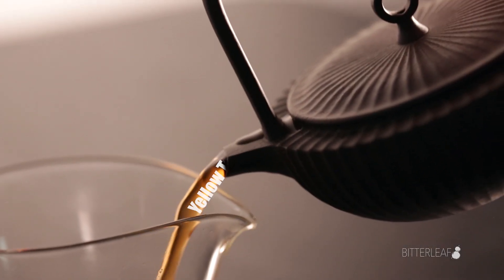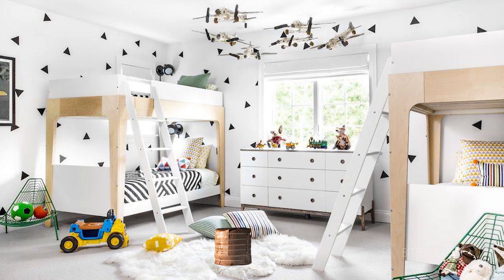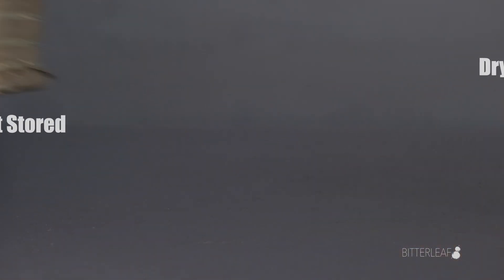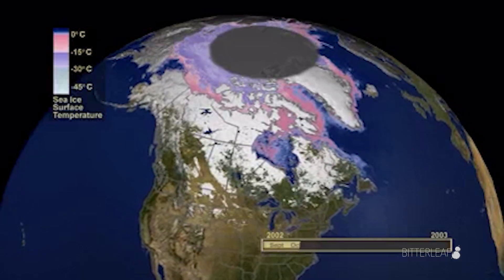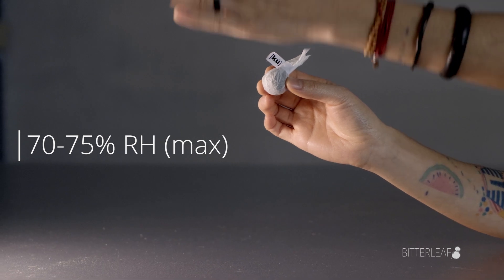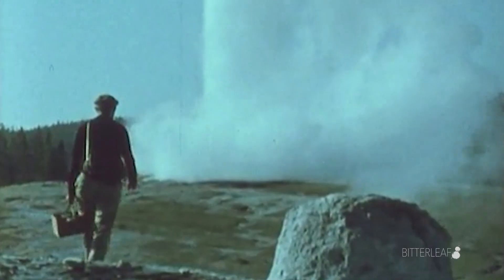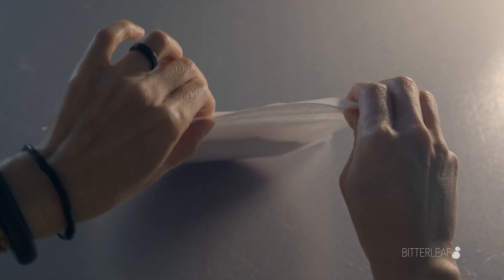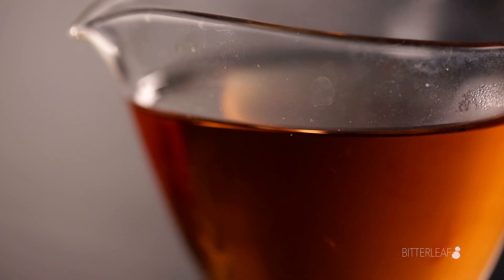Puer Tea Storage: The 6 Most Important Things to Know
Puer tea is different than most other teas, in that you can drink it now, or store it for years to allow it to develop. Assuming that you've found a tea that you like, then it could be worth ageing. This can be a long process, but keeping a few things in mind will help you achieve the results you’re after.

There are a few things that you should consider when storing any tea, not just puer:

#1) Avoid sunlight. The easiest way to ruin any tea is by leaving it exposed to sun. If you follow anything from this list, make it this one. And maybe the next one, which is to...

#2) Avoid letting your tea come into contact with strong smells or fragrances. This could be perfume or cologne, scented bathroom products, cleaners or cooking smells from your home. Basically, if you can smell it, it's probably not a good spot for your tea.

#3) Separate your teas. It's generally best to keep teas separate. This will prevent flavours from crossing over to each other.  With puer it’s especially important to keep your raw and ripe teas separate, as it’s very easy for the fermented qualities of ripe to transfer to raw. Furthermore, separating older and newer raw puer, as well as wet stored and dry stored teas is also recommended.

Puer has a few of its own specific recommendations that can differ from other teas though.

#4) The first of those specific recommendations is humidity. Unlike other teas with shorter shelf lives, like green, black or to an extent wulongs, puer undergoes bacterial fermentation. Bacterial growth requires humidity in order to thrive, so you want to give it an environment with enough, but not too much, humidity.

Relative humidity readings do depend on temperature. Without getting too complicated here, hot air is capable of holding more water than cold air can. This is what that “relative” part refers to – how much water is in the air relative to what can be held at its given temperature. We recommend researching further into dew points and humidity charts if you can.

But to keep it simple for now, we recommend trying to keep RH over 50% if you’re in a warm climate, and over 60% if temperatures are a bit cooler. Lower than this, and it may dry out your tea.

On the other side, too much humidity can ruin a tea if you’re not careful. Since we’re dealing with bacteria, excessive moisture can make a friendly environment for mold. Our recommendation is not to exceed 70-75% RH, again, depending on the temperature of your storage.

Keep in mind that there are no hard and fast rules to storing your tea. These are simply our recommendations in terms of a safe humidity range.

#5) It’s best to keep your puer safe from extreme temperatures and fluctuations as well. This means keeping your tea off the ground and away from exterior facing walls to avoid sudden changes in temperature. As we mentioned, temperature and humidity work together, so you’ll also want to make sure the temperature isn’t too hot or too cold to ensure there’s enough or not too much moisture in the air.  Temperature also directly affects the microbes and enzyme activity. Higher temperatures will produce more enzyme activity (aka aging of your puer), while lower temperatures will produce less.

Anywhere between 15-25 Celsius should be a good temperature. Again, these are just our recommendations.

#6) The last major consideration when storing puer is the airflow. While most other 26 teas should restrict their exposure to oxygen so that they don’t go stale or lose fragrance, oxidization is actually one of the key aspects of ageing puer. While the bacteria like humidity and higher temperatures for fermentation, the leaves age through a slow oxidization process.

This doesn’t mean you need to leave your puer by an open window, but we also don’t recommend sealing it off to lock out oxygen. Ideally, puer cakes should be stored together, in a relatively close space. They don’t need all that much much air. Too much airflow or open air dries out your puer. All you need to do is check on it once in a while and perhaps rotate your teas, if you have a lot of tea stacked up somewhere.